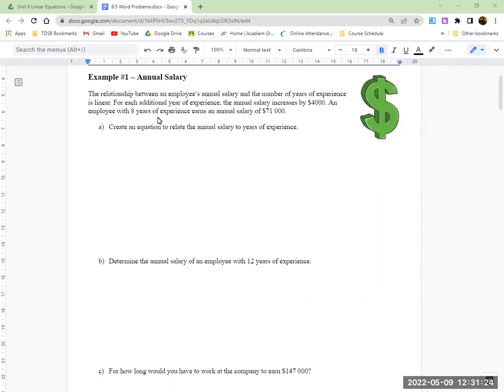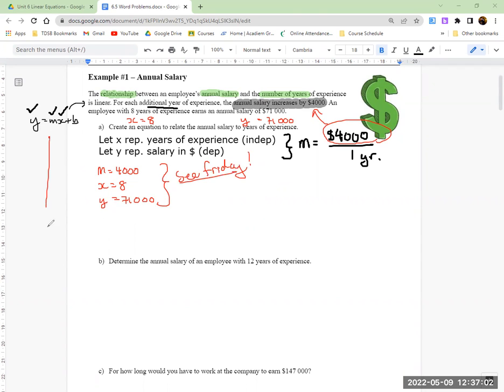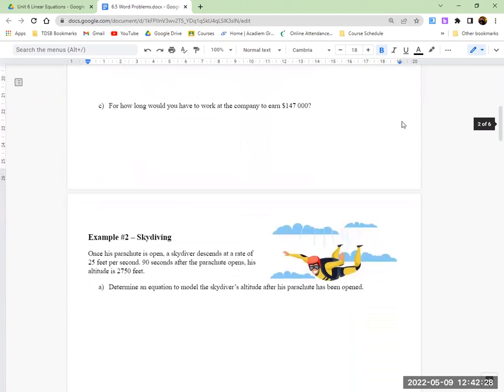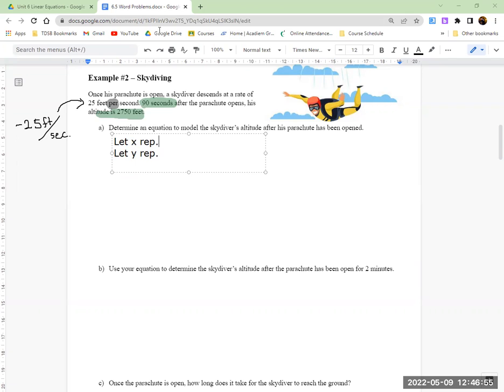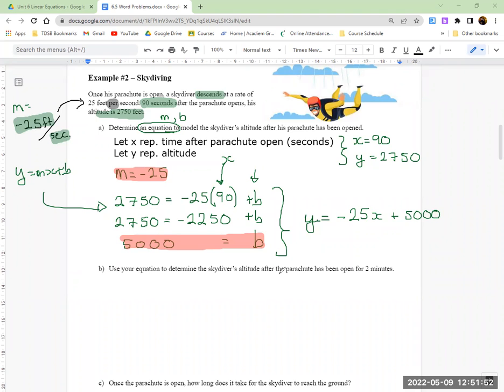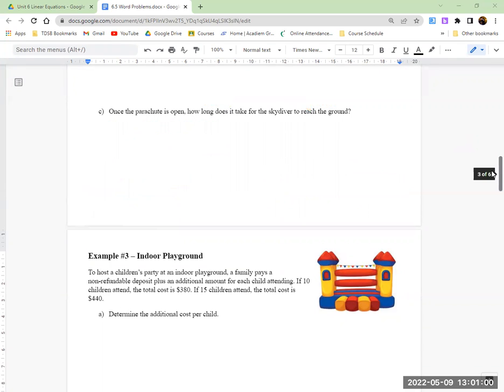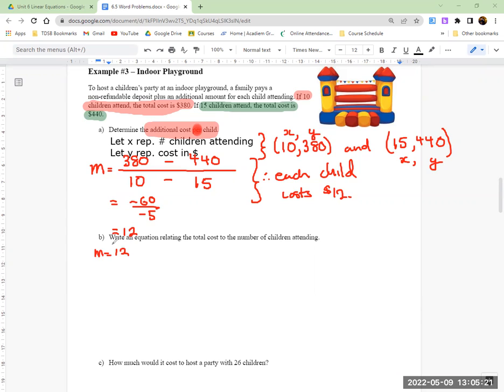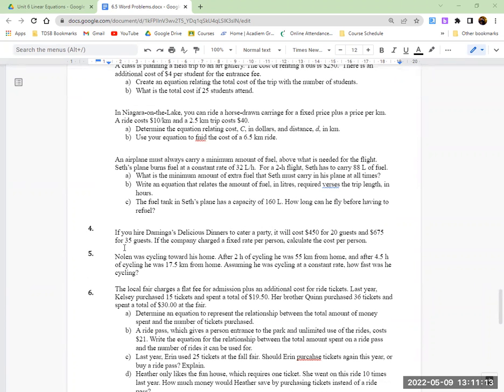6.5 Word Problems Involving Linear Equations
0:00 Test question example 1 - Solve using slope and 1 random point
14:27 Test question example 2 - Solve using slope and 1 random point
26:00 Test question example 3 - Solve using 2 random points